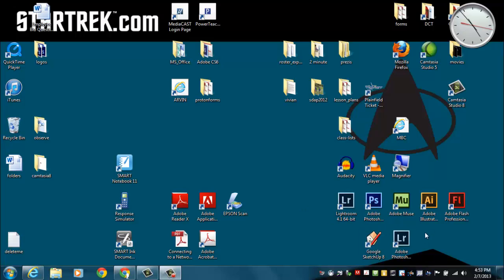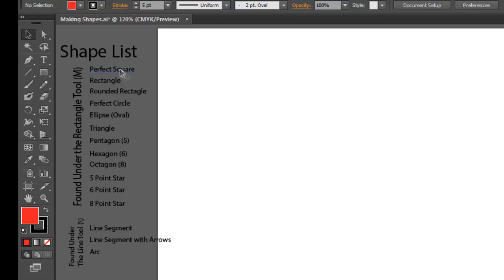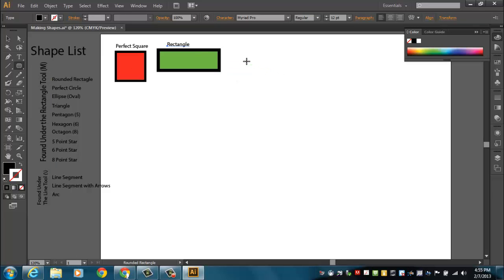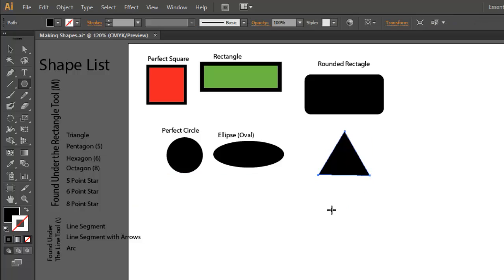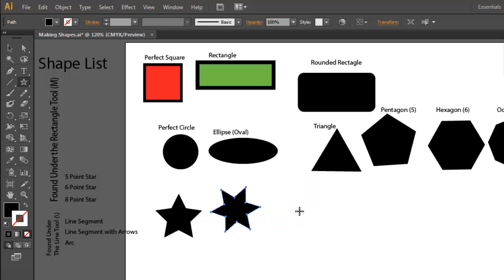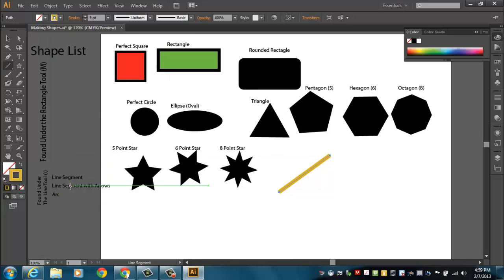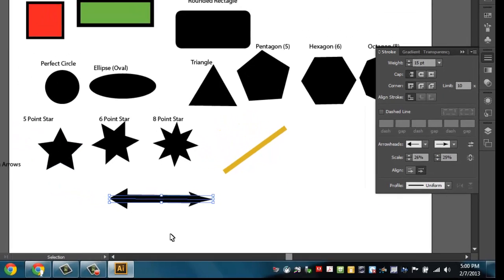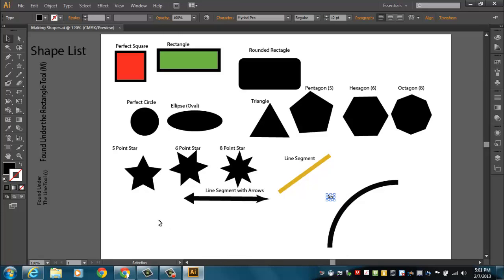002 Illustrator- Making Shapes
Making shapes with Adobe Illustrator